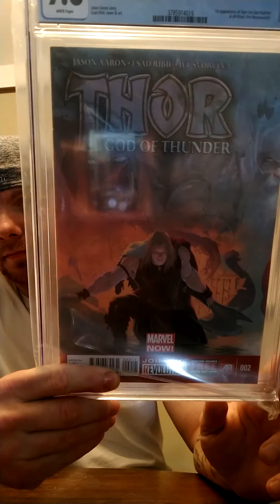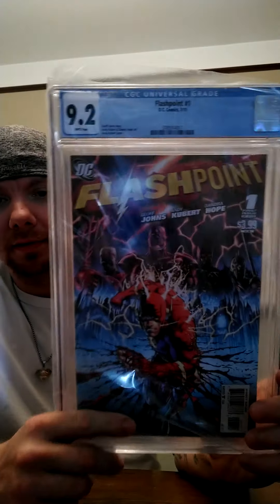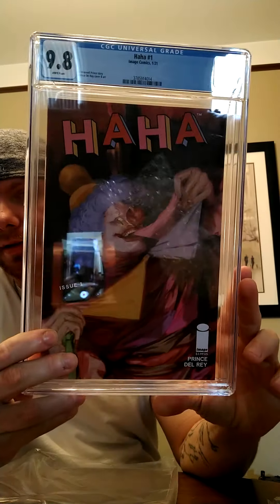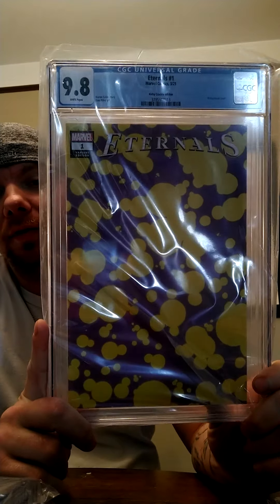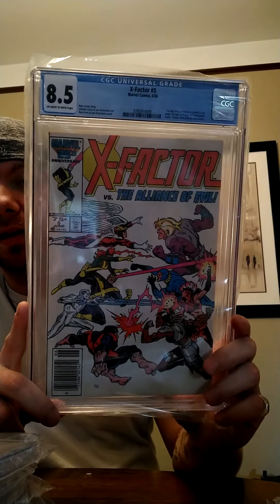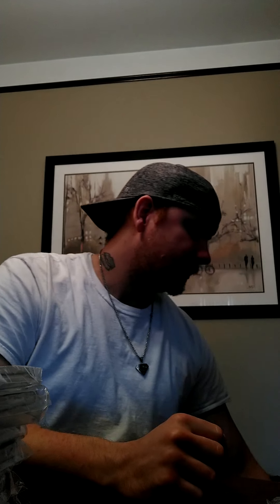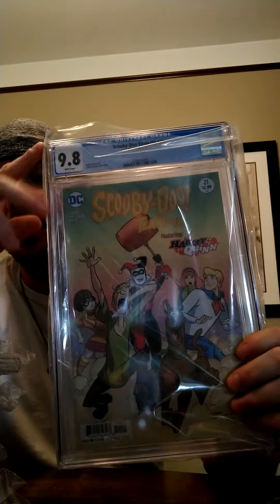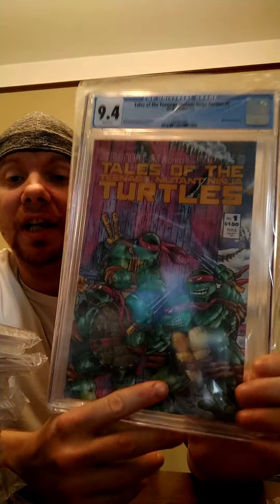amazing Spider-Man 300 cgc unboxing 9.8s without Laure